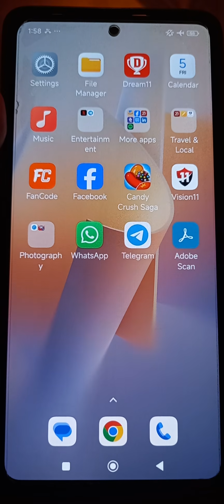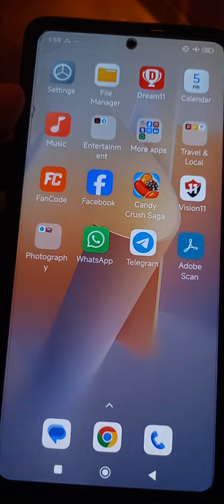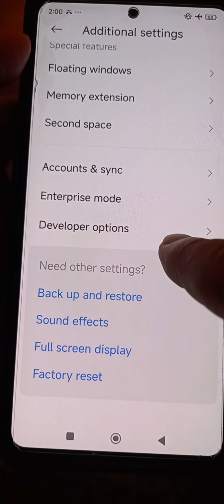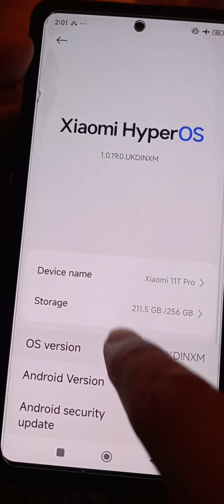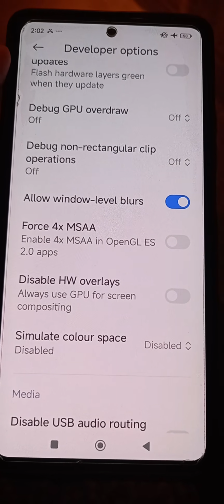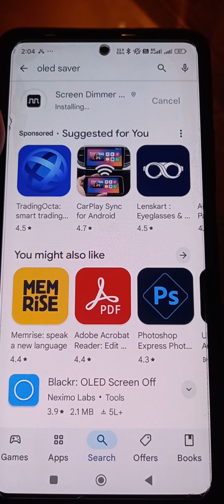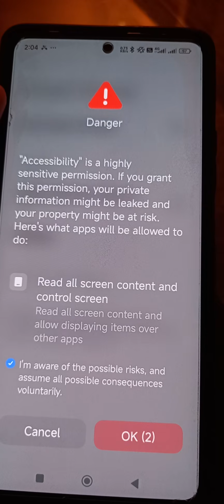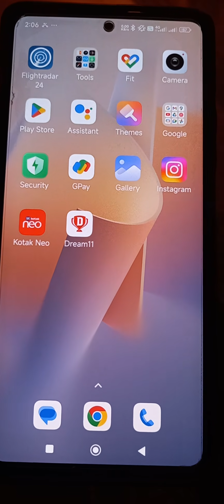How To Fix Screen Flickering in Mobile Screen || Display Line Problems || Display Blinking Issues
Is your mobile phone screen flickering? Are you facing display lines or blinking issues? 😟
In this video, we will show you step by step how to fix mobile screen flickering problems, display line errors, and screen blinking issues easily.

✅ Common reasons for screen flickering
✅ How to fix issues using phone settings
✅ When you should visit a service center

👉 This video is useful for both Android and iPhone users.
👉 If your display keeps blinking or showing lines, watch this video till the end.

How to fix screen flickering in mobile
Mobile display flickering problem solution
Mobile screen blinking issue fix
Display line problem in Android phone
Screen flickering issue in iPhone
How to solve mobile screen problems
How to stop screen blinking in phone
Display problem solution in English
Mobile screen repair tips
Fix screen flickering without service center

Your question:-
1. screen flickering android
 2. fix screen flickering android
3. oppo a3s screen line problem
4. how to fix android phone screen flickering
5. vivo screen flickering
6. screen blinking problem
7. screen line problem
 8. oppo mobile display problem
9. phone flickering screen fix
10. mi screen line problem